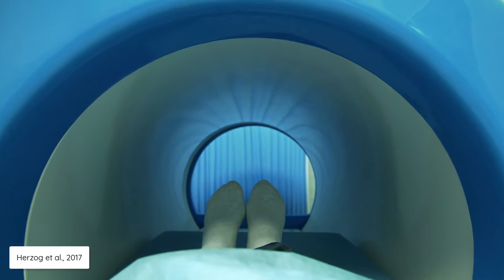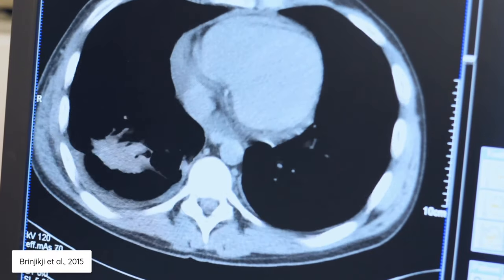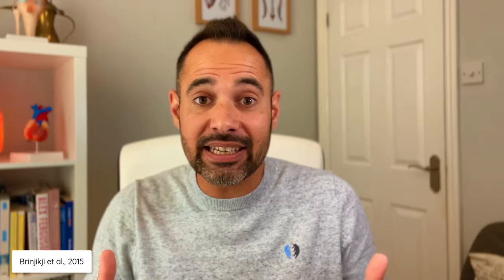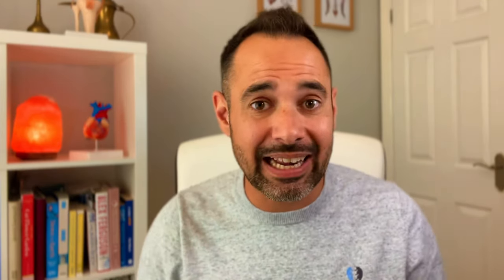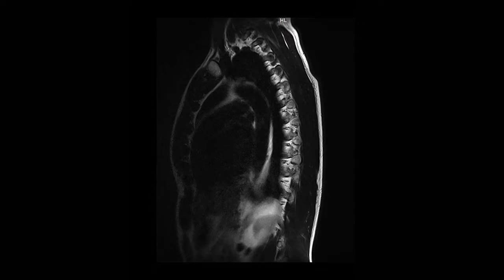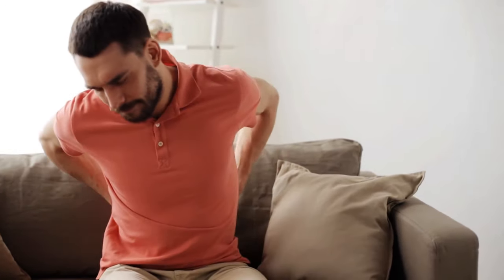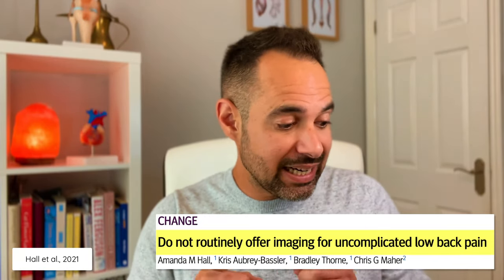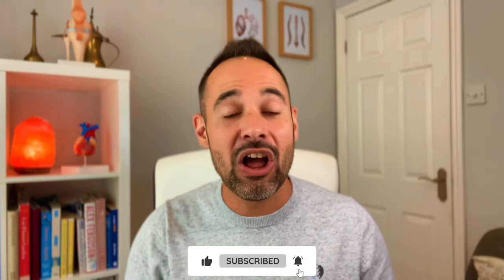Are MRI Scans Always Helpful in the Diagnosis of Low Back Pain? | Expert Physio Reviews the Evidence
In this tutorial, we weigh up the evidence for the use of MRI scans in the assessment and diagnosis of uncomplicated lower back pain.